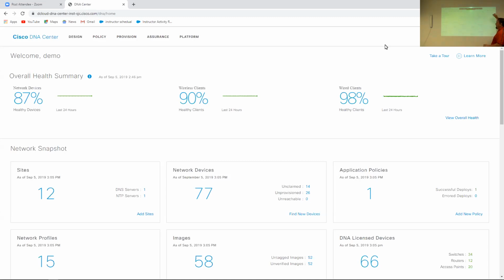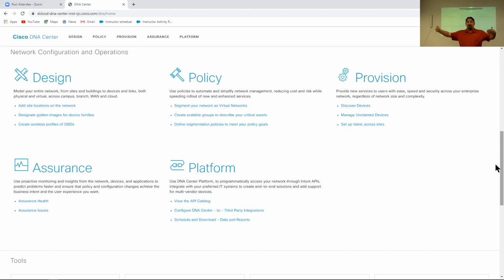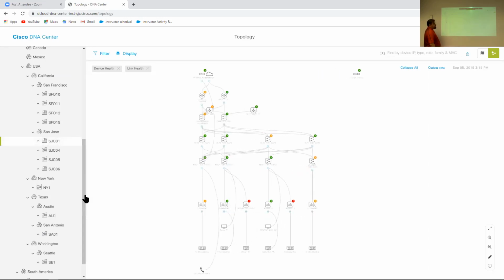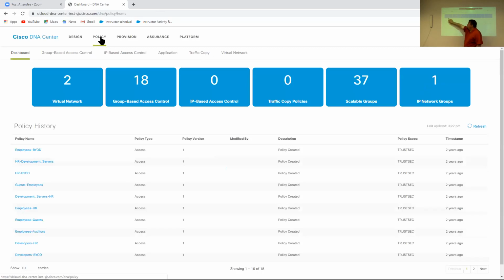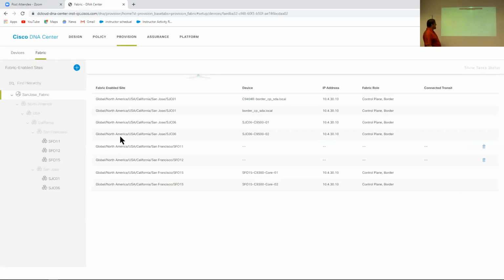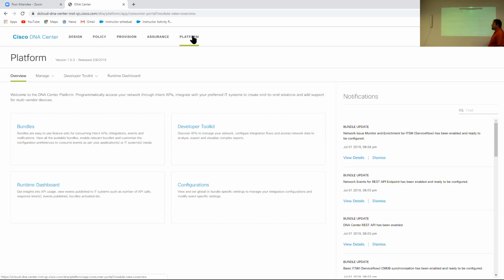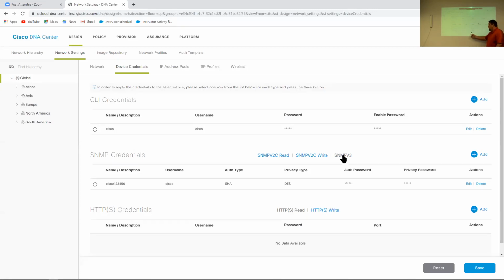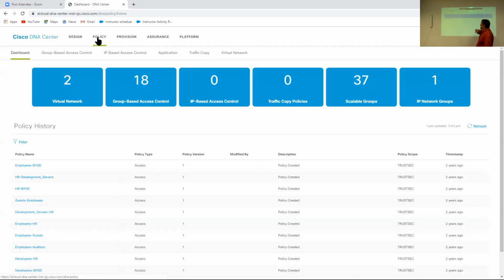Introduction to DNA Center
DNA Center is the new way of configuring your network and maintaining up-to-date software and assurance of networking devices. It is a revolutionary new approach to the long task of configuring and troubleshooting your entire Campus infrastructure. We look at some of the features and abilities of DNAC. After watching, you'll be able to see DNA Center in action and see what can be done to improve network visibility.